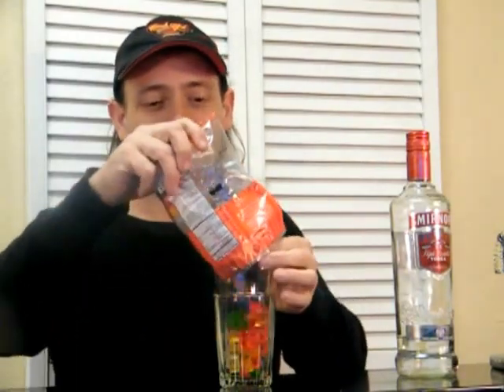Vodka Soaked Gummy Bears Recipe - theFNDC.com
They're portable AND alcoholic: they're Vodka Gummy Bears! This is our first attempt at making vodka soaked gummy bears, so how did we do? You'll have to watch the video to find out. It's not about having the same old vodka gummy bears recipe that everyone else does, it's about spending time with friends. Find out what the Friday Night Drinking Club is all about.

Happy Drinking~!